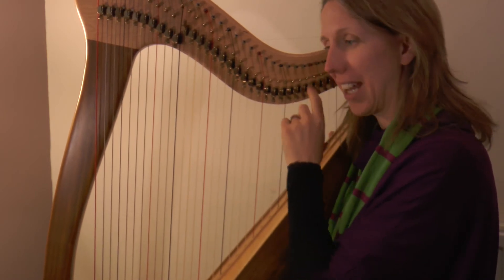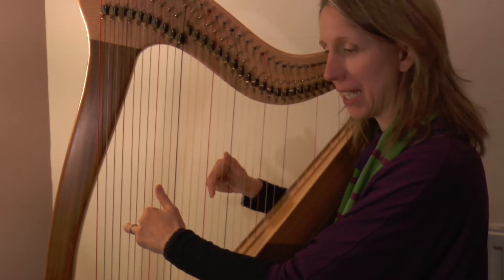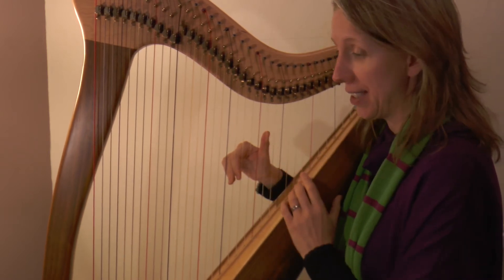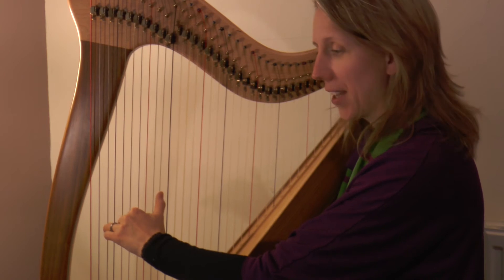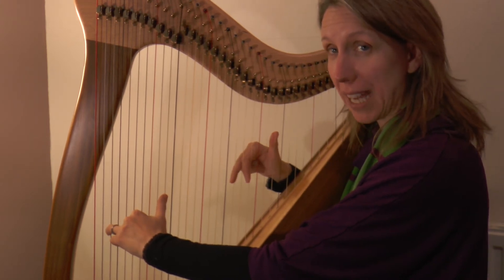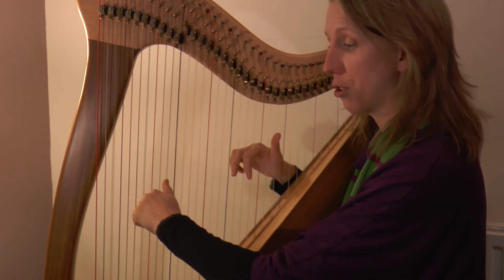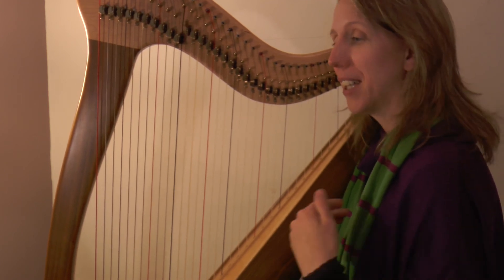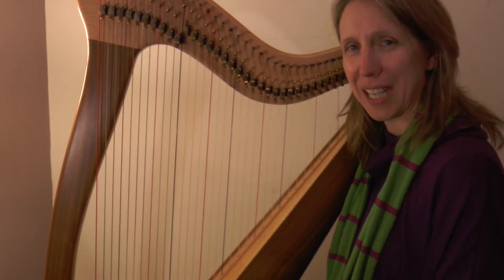JaNEWary Challenge 2019 - Teaching Video Day 6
Lauren Scott's marvellous arrangement of Pure Imagination, with three flats.  Day 6 of 6 videos in this particular sequence!